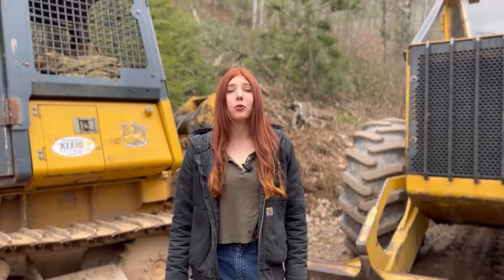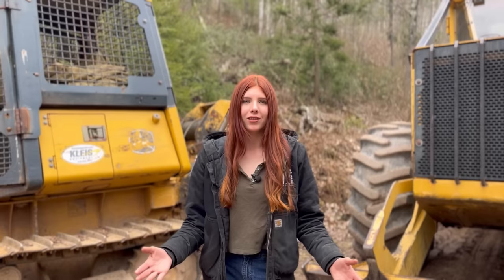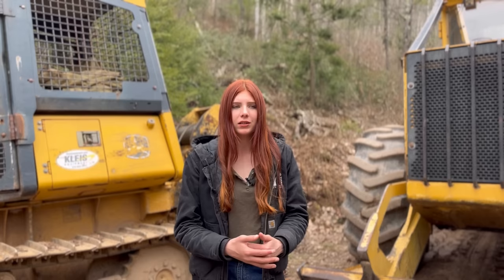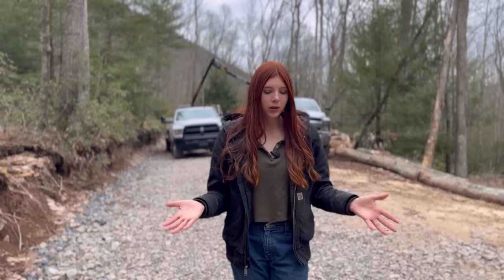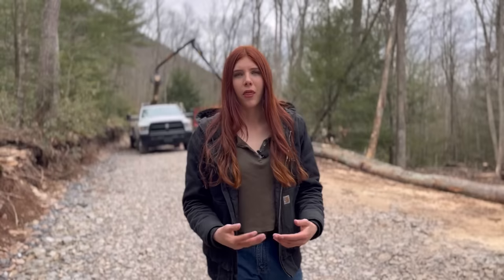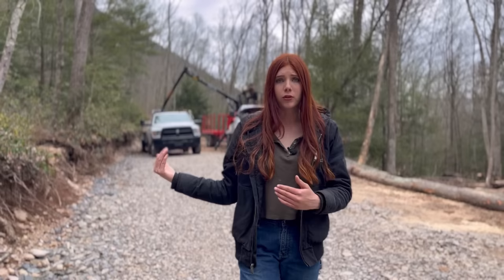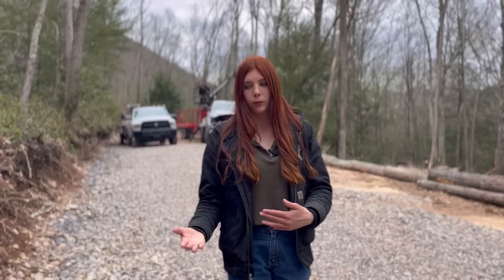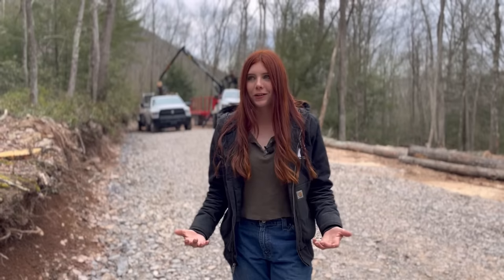What Makes Us Different From Other Loggers!